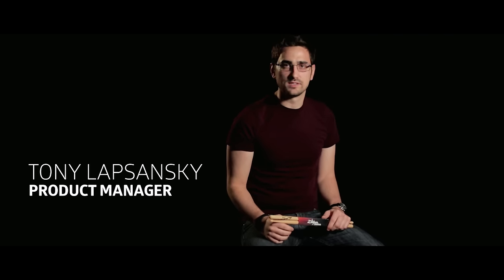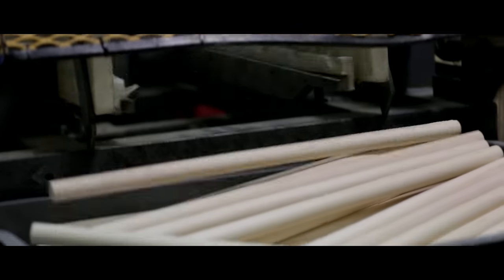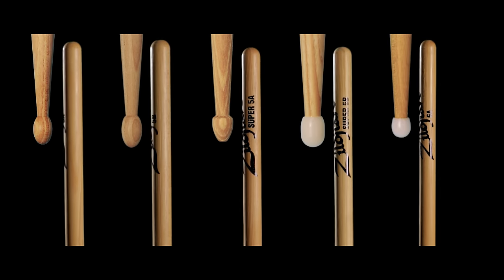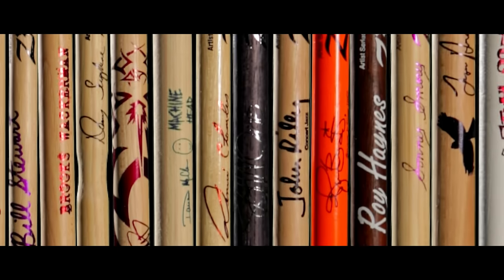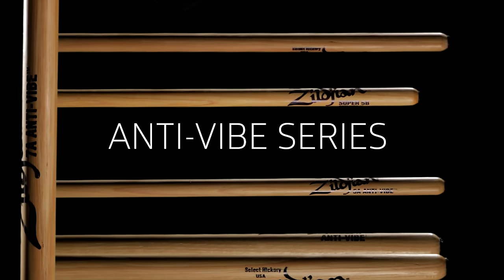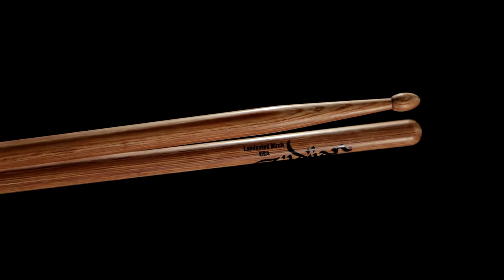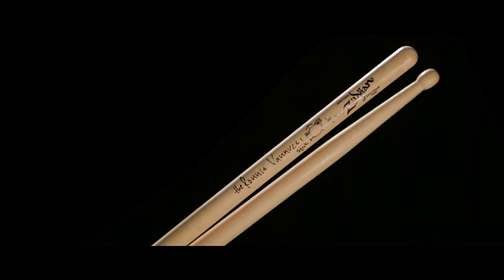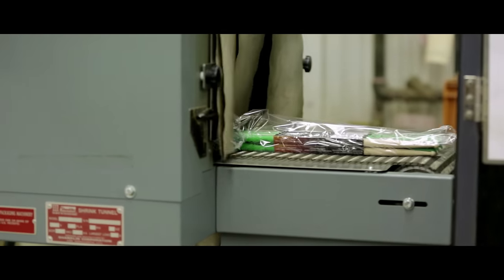Sound Lab - Zildjian Drumsticks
An in-depth look at the Zildjian drumstick manufacturing and features.